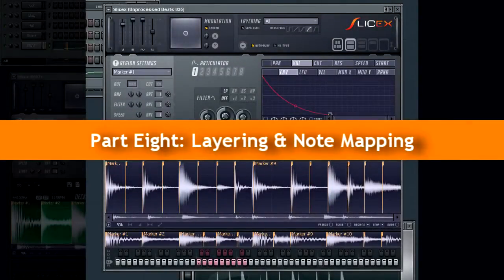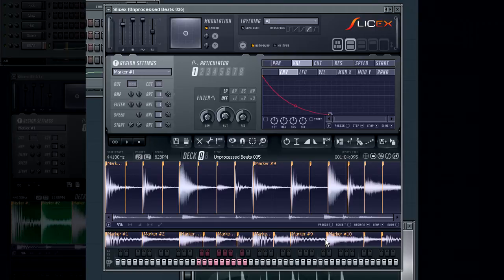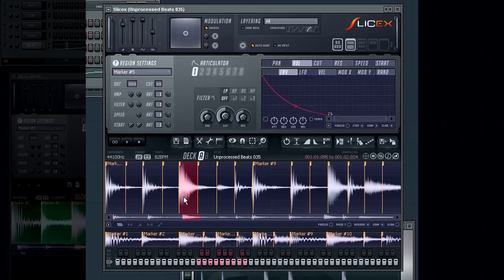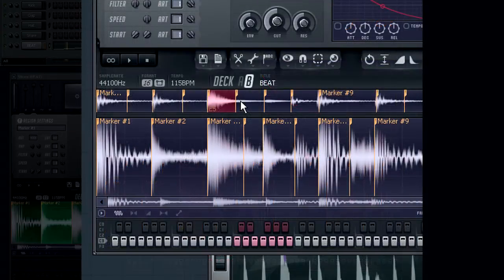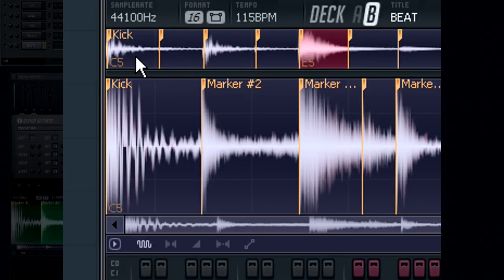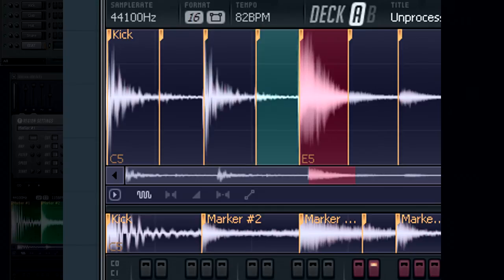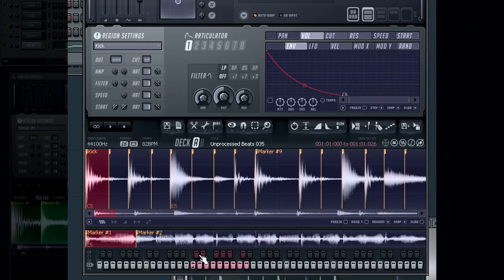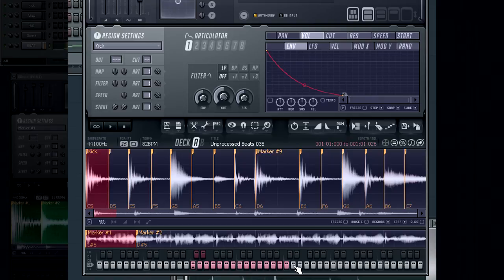SliceX - Layering & Tone Mapping